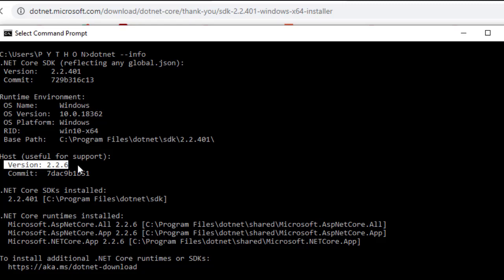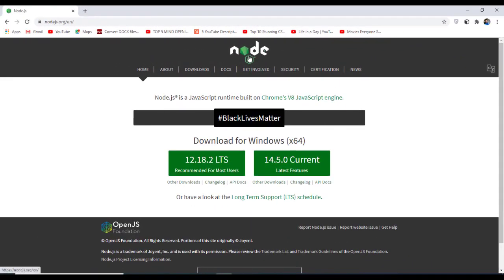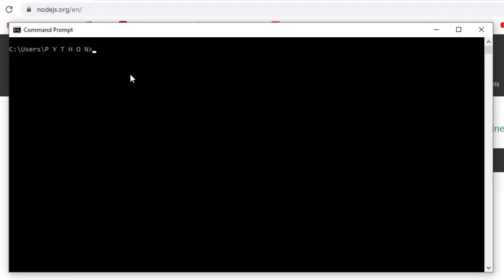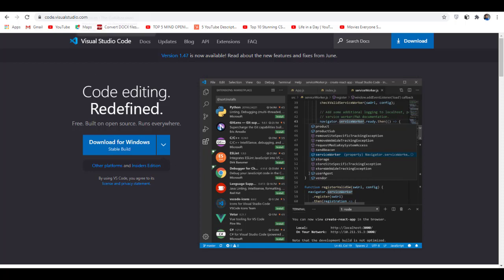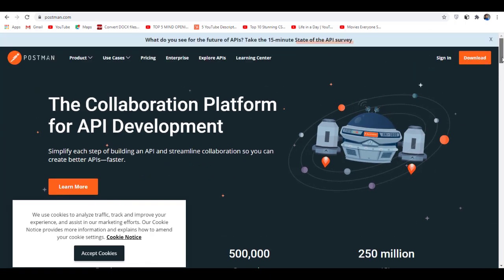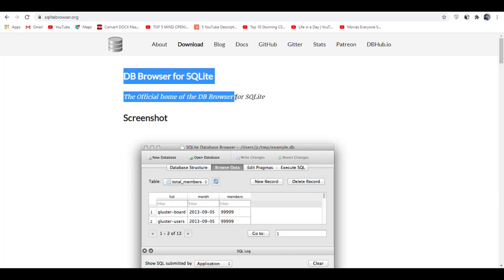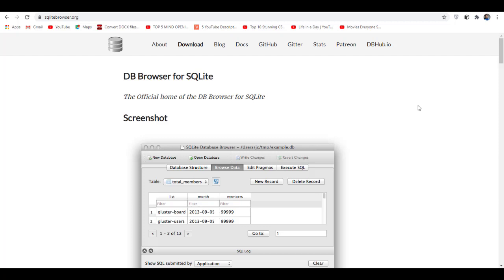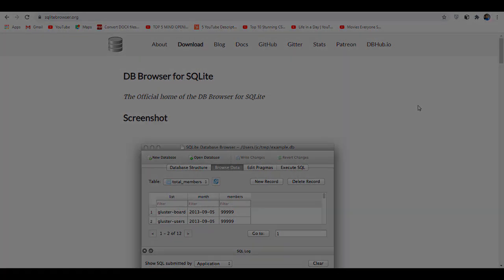SETTING UP DEVELOPMENT ENVIRONMENT--Angular and ASP.NET Core Complete Web Application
.NET Core SDK ( 2.2.401 ) using in our project and with .NET Core SDK ,we also installed  runtime .NET Core (2.2.6) that give us access to .NET core command line interface, we can build and run our project from command line interface.

Node js used our build angular angular application.

Postman used for tsting our web api without using browser.

visual studio code used for all demos for our project from my side.

Sqllite wil used for our development side database. I will be mention earlier in the previous video.